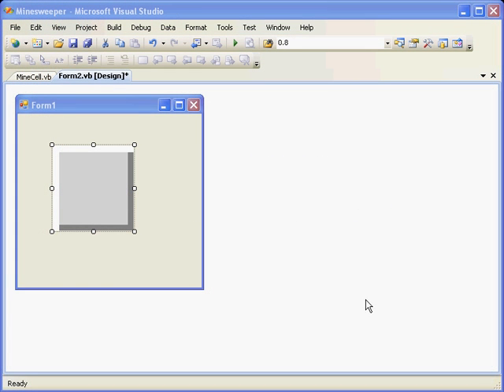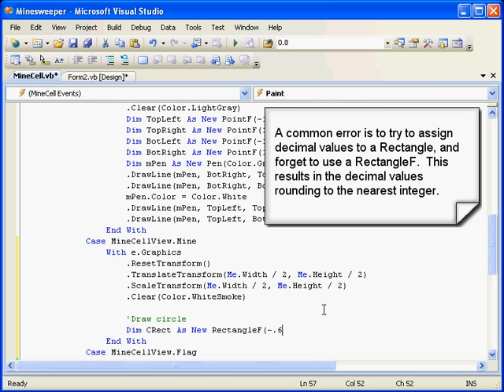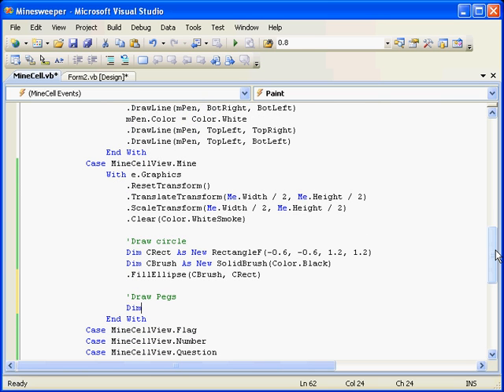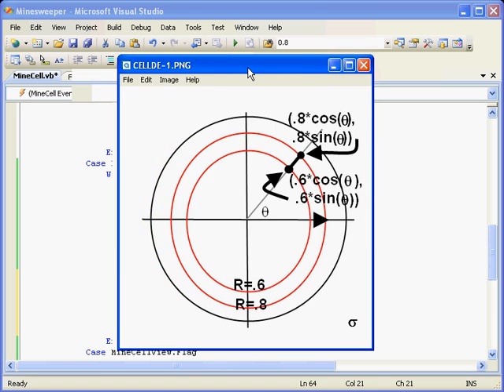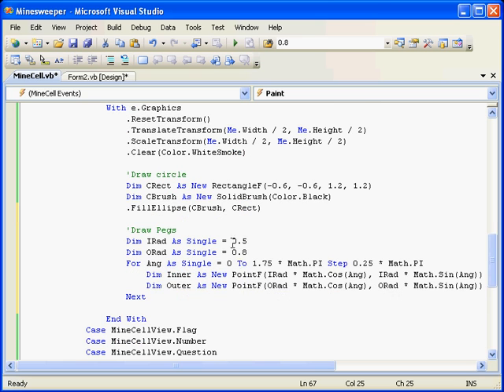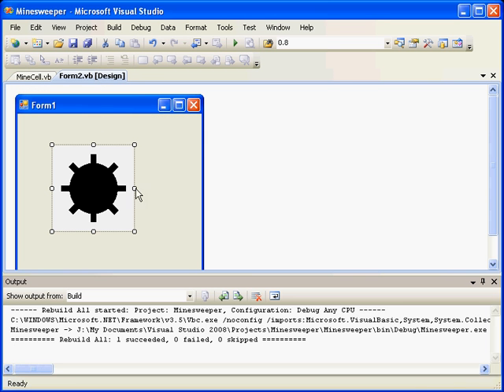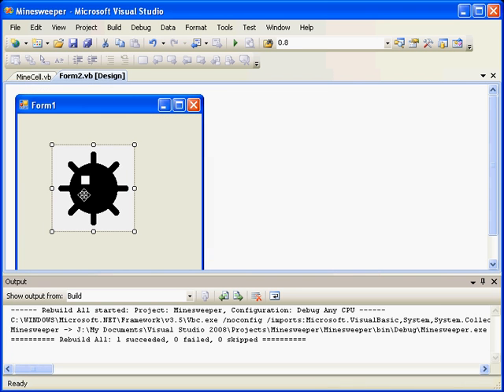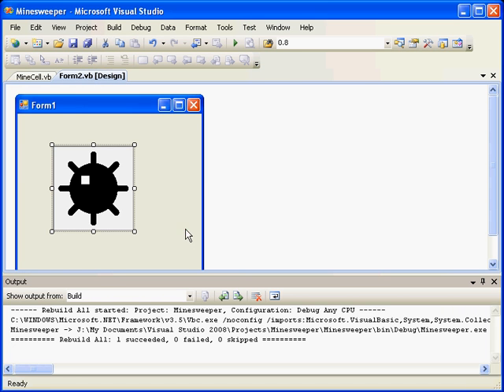4 Drawing the Mine